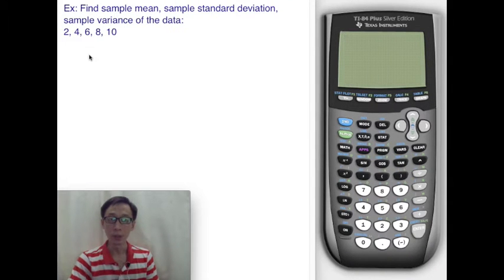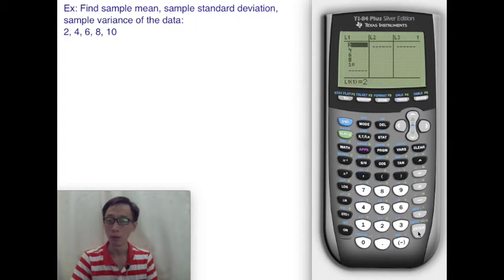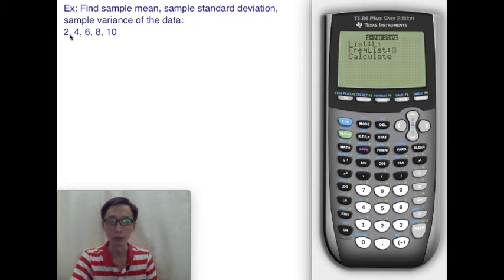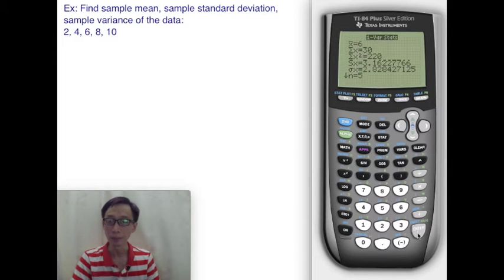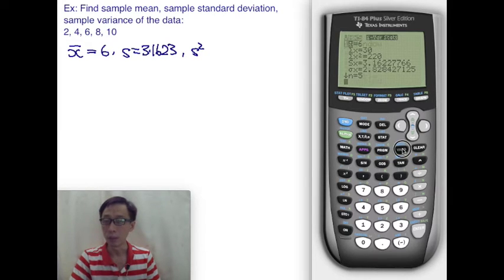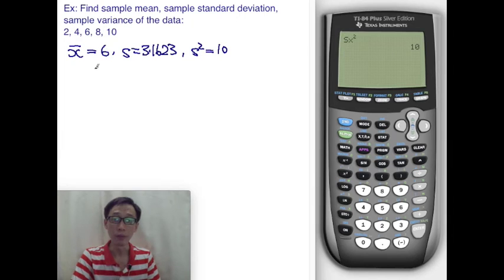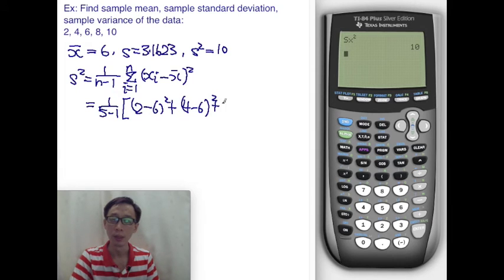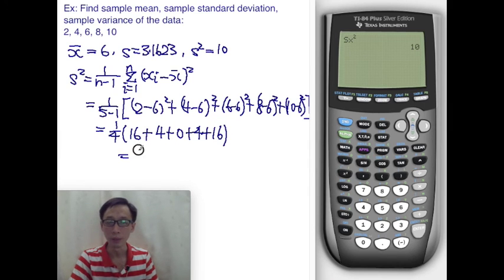1-Variable Descriptives with TI-84 Calculator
Analyzing a set of explicitly listed data is a very common calculation. The TI-84 makes it easy by allowing you to enter data directly and then using simple steps to get basic descriptives like mean, standard deviation, and variance easily.